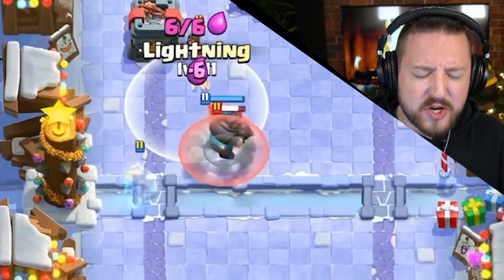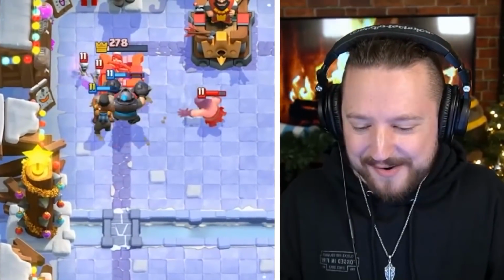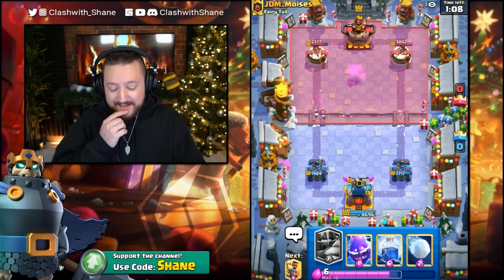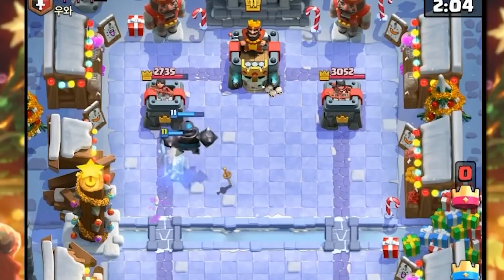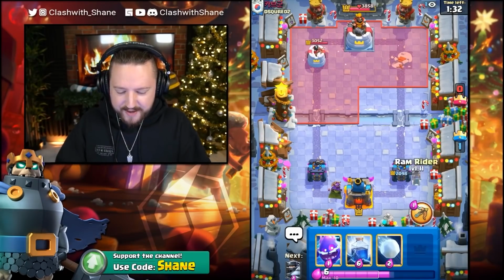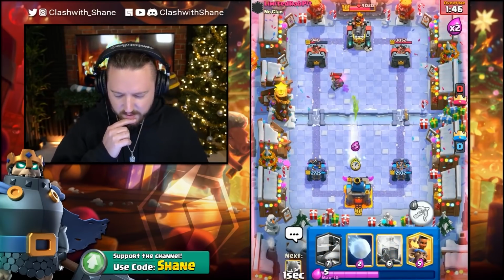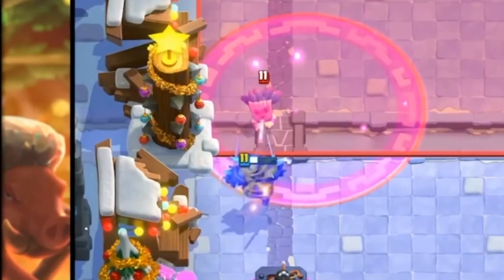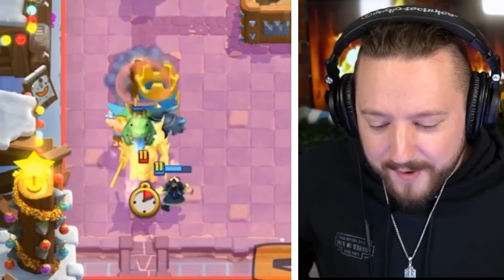BEST RAM RIDER DECK TO DOMINATE IN CLASH ROYALE 2022!! 🏆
Best Clash Royale Ram Rider Deck for Clash Royale Ram Rage Challenge and Clash Royale Ladder Trophy Pushing with Best Ram Rider Deck in Clash Royale 2022.

Clash Royale Clan 2: CLANwithSHANE